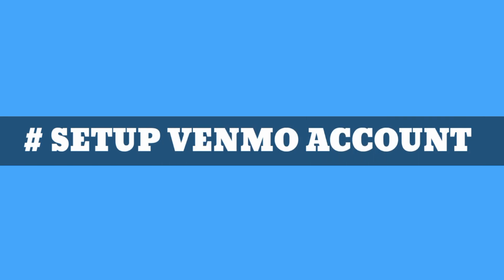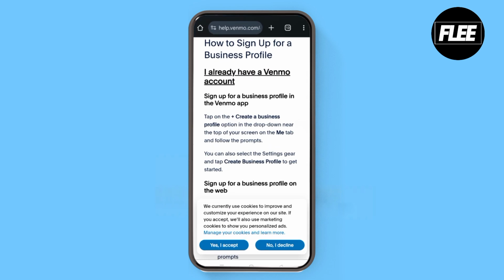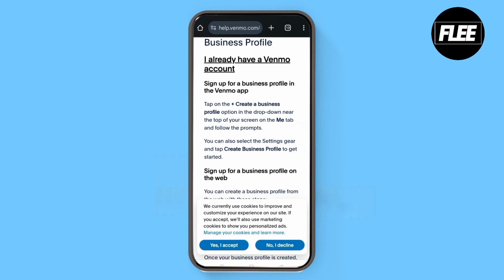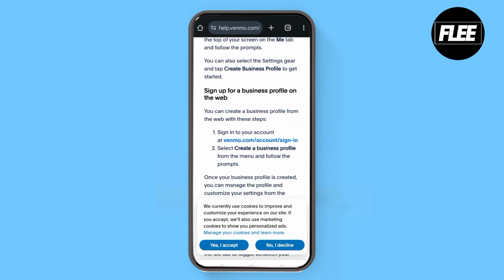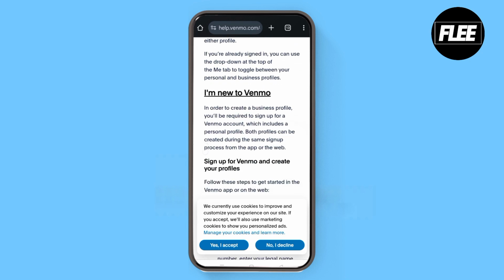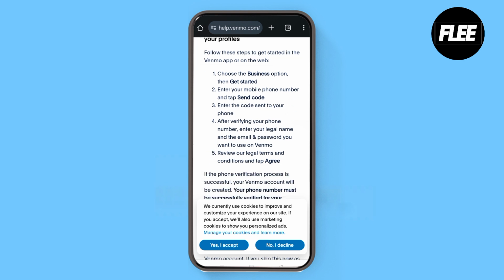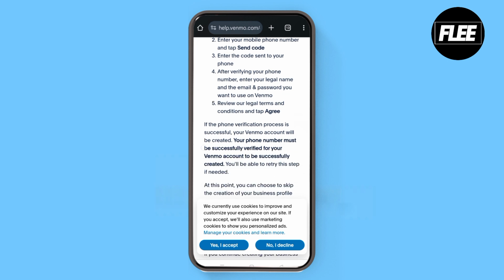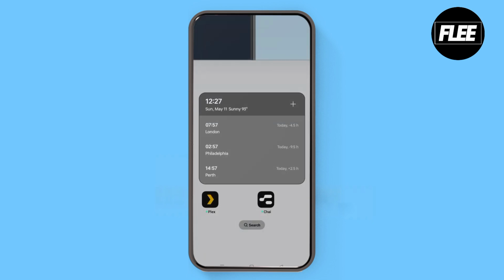NEW! How to Set Up a Venmo Business Profile | Accept Payments & Grow Your Small Biz on Venmo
Wondering how to accept payments for your business using Venmo? In this video, I’ll walk you through how to set up a Venmo Business Profile in 2025—step by step. Whether you're a freelancer, small business owner, or side hustler, this guide will help you create a professional payment profile, get discovered on Venmo, and stay compliant with tax reporting requirements.

✅ What You’ll Learn in This Venmo Business Setup Tutorial:
🏢 What is a Venmo Business Profile & Who Can Use It
📲 Step-by-Step Setup on the Venmo App (iPhone & Android)
💼 Add Your Business Name, Logo & Services
💳 Accept Credit, Debit & Venmo Payments Easily
📊 Track Transactions, Manage Taxes & View Analytics
📣 How to Promote Your Business on Venmo Search

⏳ Timestamps & Video Chapters:
0:00 Intro – Why Use a Venmo Business Profile in 2025
0:25 Switching from Personal to Business Account
0:50 Creating Your Business Profile
1:10 Setting Payment Options & Fees
1:25 Final Tips – Track Income & Promote Your Biz

🔥 Why Watch This Venmo Business Profile Tutorial?
✅ Get paid fast and securely—no card reader needed
✅ Create a professional presence for your brand
✅ Easily manage business income and reporting
✅ Perfect for creators, vendors, service pros, and more

✅ Freelancers, artists, and gig workers
✅ Online sellers, vendors, and pop-up shops
✅ Anyone looking to accept payments without complex setup
✅ Venmo users ready to take their side hustle seriously

📢 Follow me for more fintech tips, payment app walkthroughs, and small business guides!